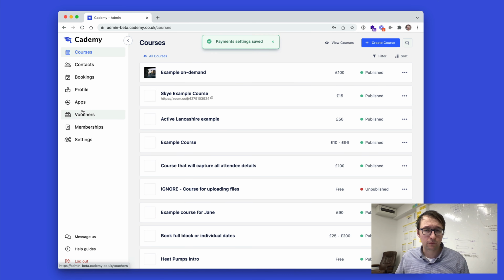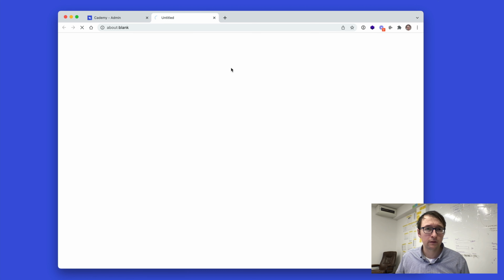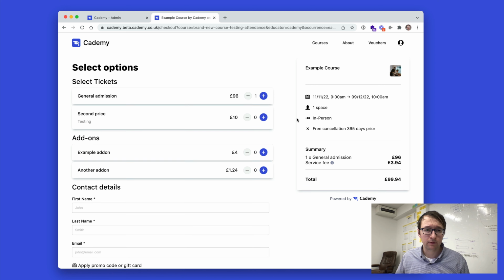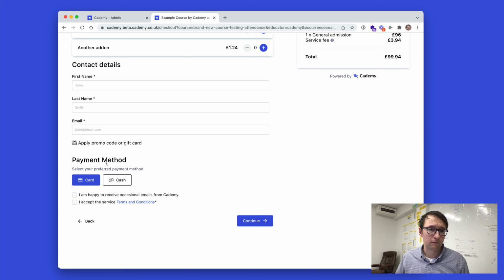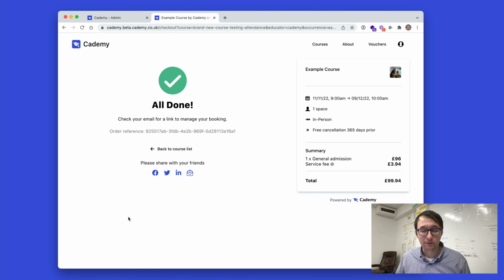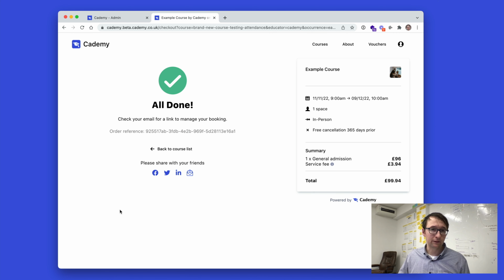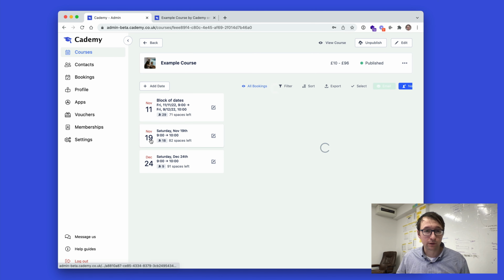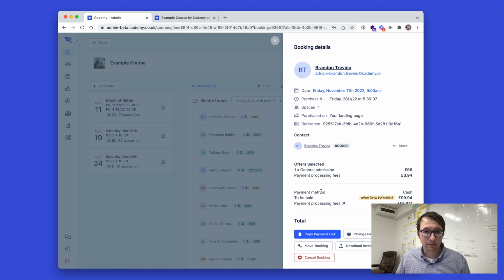Cash payments in Cademy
To find out more about cademy , visit cademy.co.uk